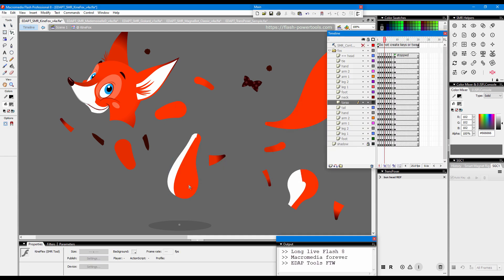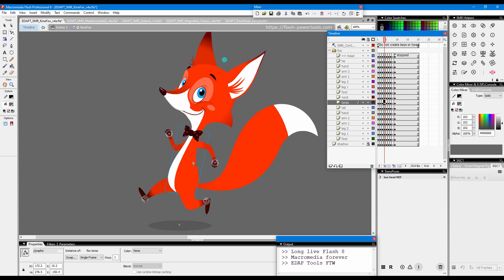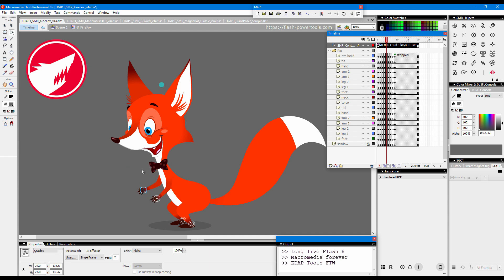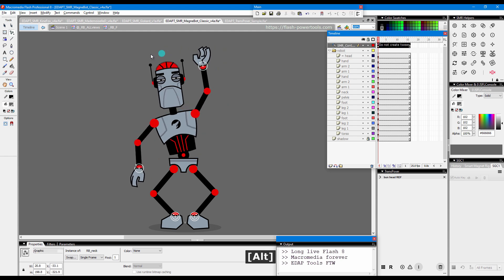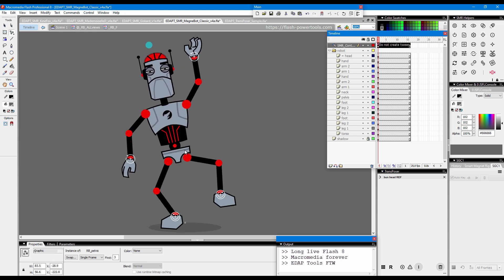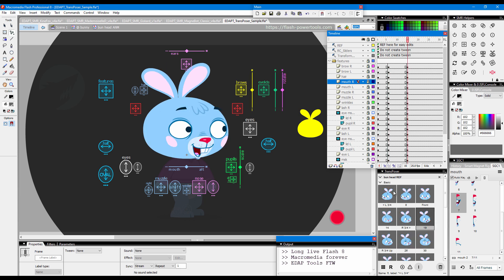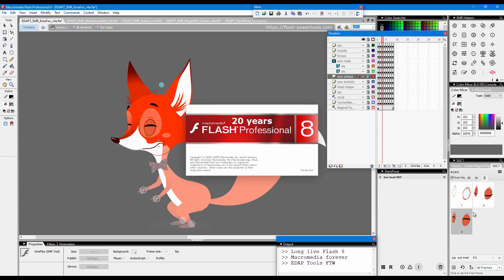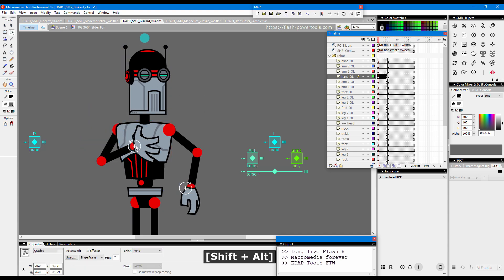🎂 20 YEARS OF MACROMEDIA FLASH 8!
Macromedia Flash 8 was released in 2005.
It was the last Macromedia branded version of Flash.

Many animated TV series have been created with it.

20 years later Flash 8 is still very popular.
Boosted by EDAP Tools it works well on modern-day Windows systems and provides a 21st century user experience.

It is truly impressive how forward looking the Macromedia engineers were back then.
Extensibility was added for the first time in Flash 7, but was seriously expanded only a version later - in Flash 8.

Thanks to its well-designed API users can now enjoy professional-grade rigging and posing with Forward and Inverse Kinematics, magnetic joints, RC Sliders and Transformers, interactive frame scrubbing, squash and stretch and TransPosing.

When opening the program, it is emotionally very satisfying to see the name of Macromedia - a company, which used to treat its user base with respect.

20 years of active use is an incredible achievement in the software world and a testimony to its huge potential and high-quality.